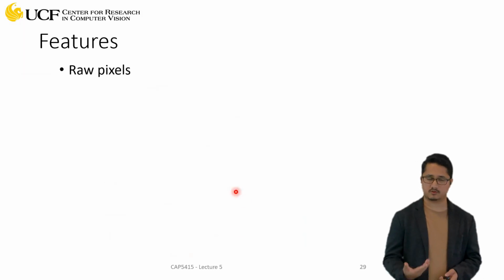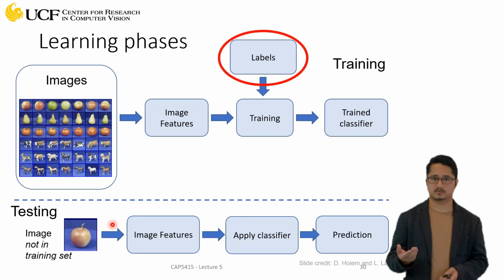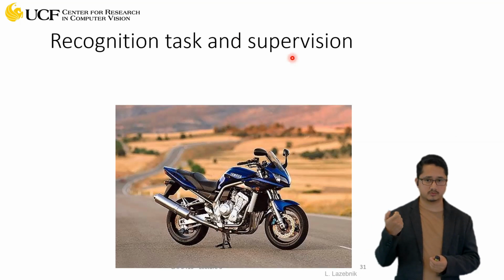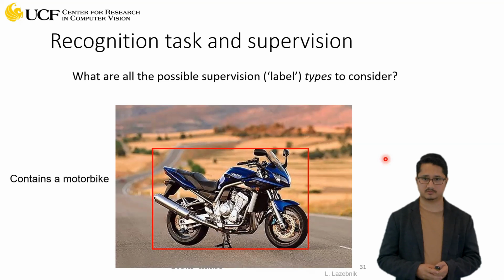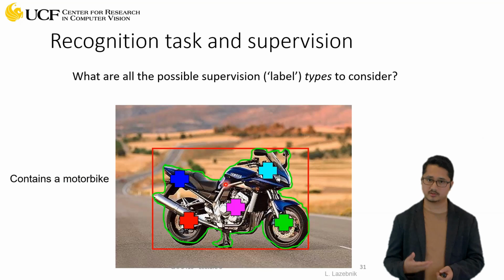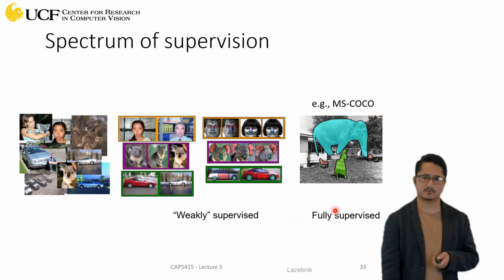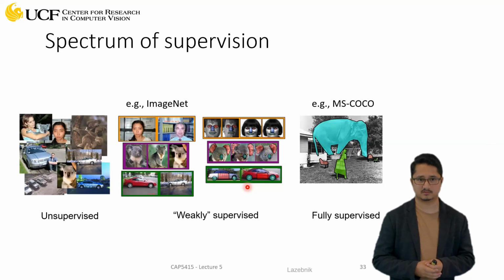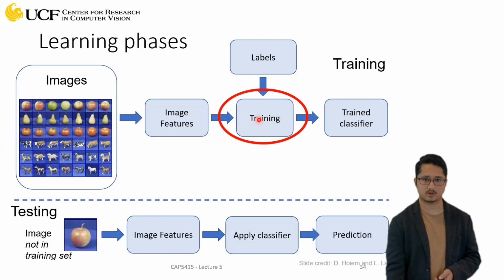Lecture 5.5 - Introduction to Neural Networks [Features used in Neural Networks]